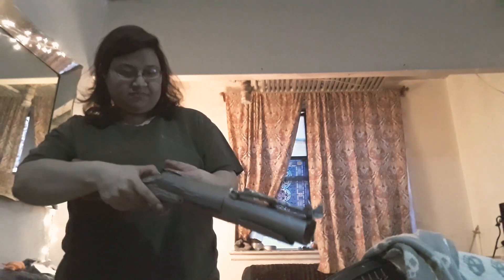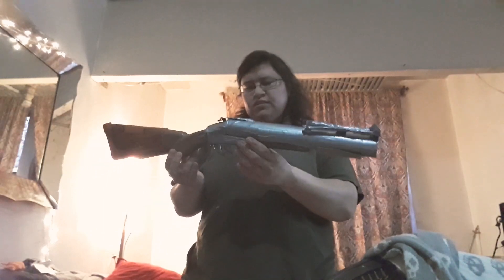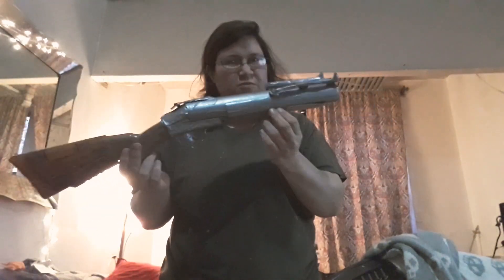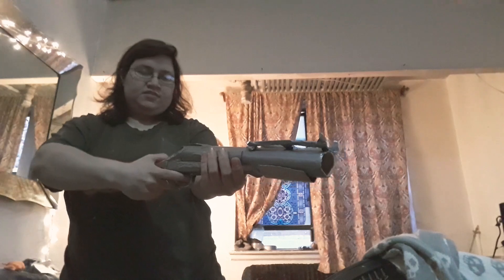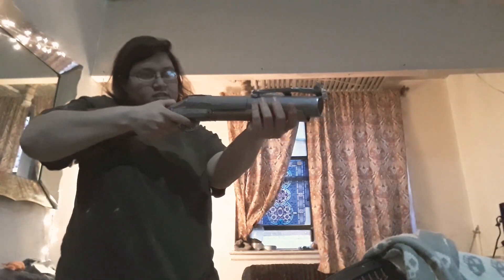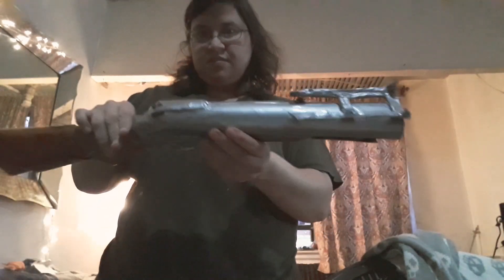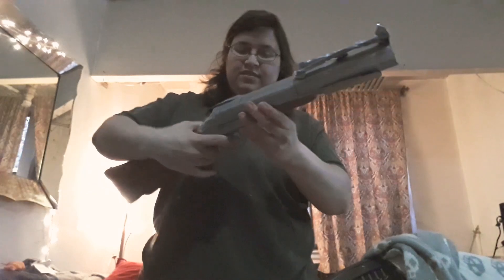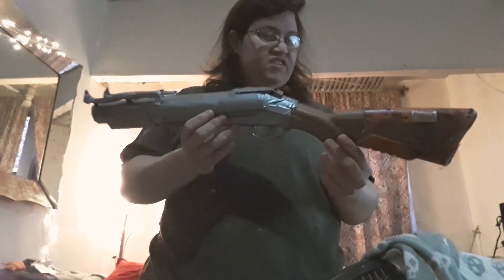Birds of prey Harley Quinn's Fun Gun make (1)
M79 grenade launcher prop, toy shot gun's cover up.

I'll saw birds of prey, especially her Fun gun.